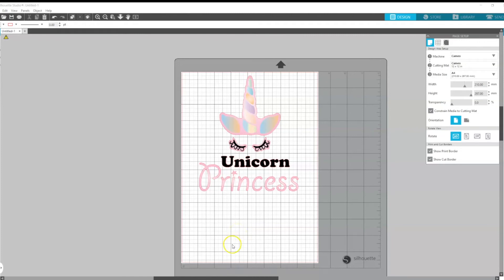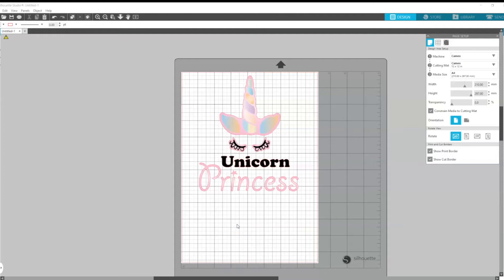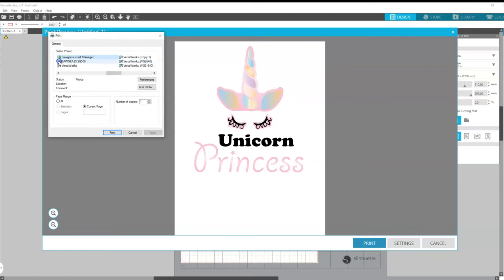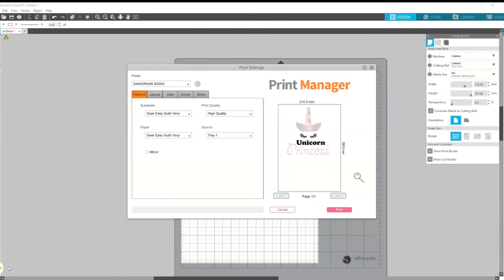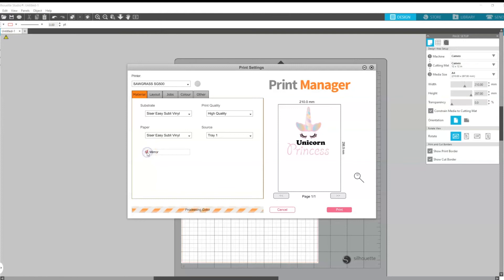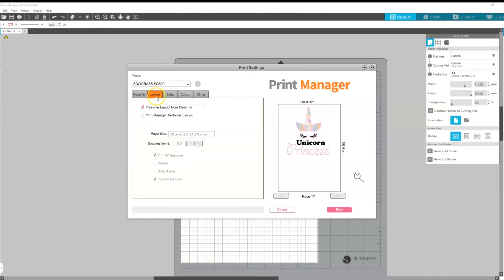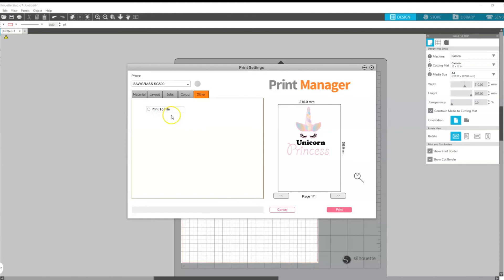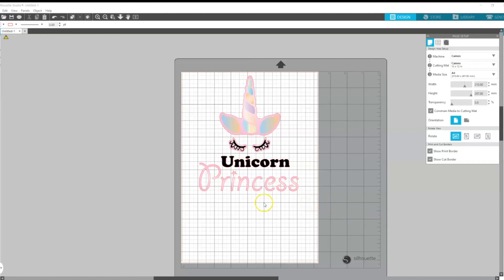How to Use Silhouette Software with the Sawgrass to Print and Cut on a Windows Computer step by step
How to Use Silhouette Software with the Sawgrass to Print and Cut on a Windows Computer step by step tutorial.

Kickstart your business with the Sawgrass SG500, the only desktop printer designed for sublimation. With low start up and running costs, you'll soon be creating customised products with vibrant HD images - quickly, easily and profitably.

Designed to minimise ink and power consumption while maximising quality and efficiency, the SG500 enables you to create the highest definition images with the lowest per image cost.

The SG500 has the compact footprint and rugged reliability of its predecessor, the SG400, but has been updated from the inside out. In addition to design improvements such as a single roll-bar, the SG500 is more energy-efficient, prints with higher resolution, and offers WiFi connectivity. This means you’ll enjoy higher quality products and greater ease of use, at a price comparable to the previous model.

The SG500 is backwards-compatible with SG400 accessories, so if you already own a bypass tray for the SG400, you will be able to continue using it. This allows you to print on media up to 51˝ long (1295 mm).
Like all Sawgrass printers, the SG500 performs its own automatic maintenance cycle for trouble-free printing. For complete peace of mind, the SG500 is now backed by a 2-year warranty, as well as unlimited tech support for the life of the product.